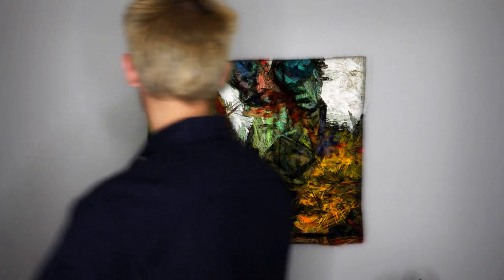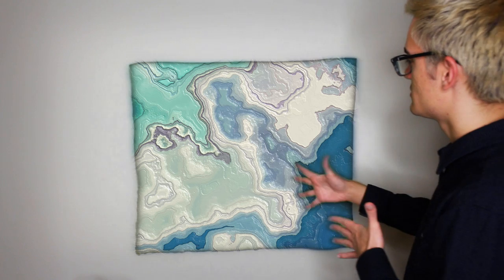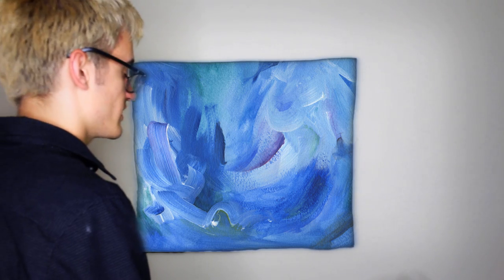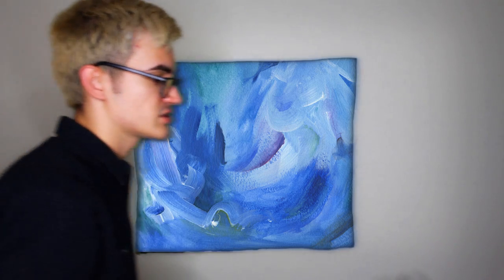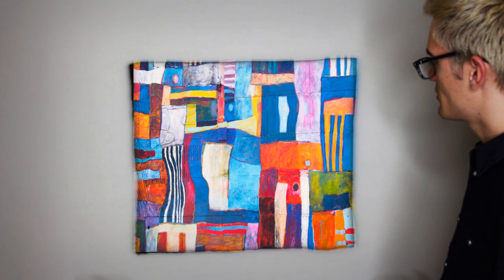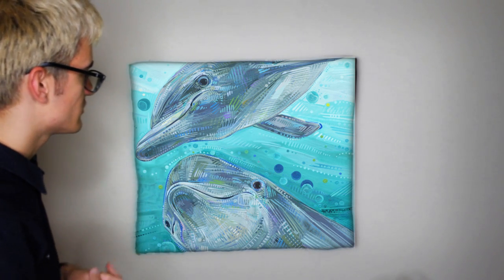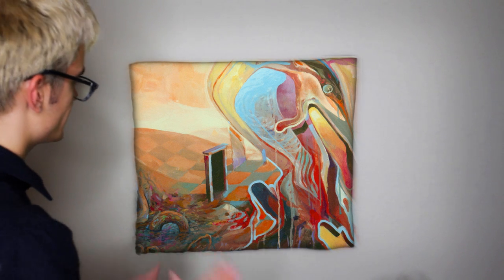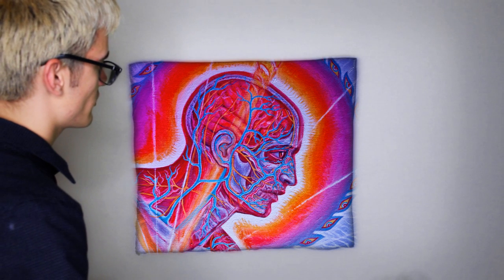ASMR BORING Art Museum Roleplay ZzZz (SNOOZE FEST) FALL ASLEEP FAST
Here is an art museum roleplay for your ASMR tingles enjoyment. I have thought of this idea for a long time and have never seen anyone do something like this before. I decided to step outside of the box with my green screen skills and talk about various paintings without actually having to buy them! I am a historic natural art museum nerd and decide to take my camera and tripod and walk around and show my Facebook buddies my opinions on various works of art in this role play format. Hope you like the concept.

These images were modified to fit the shrunken image in green screen.